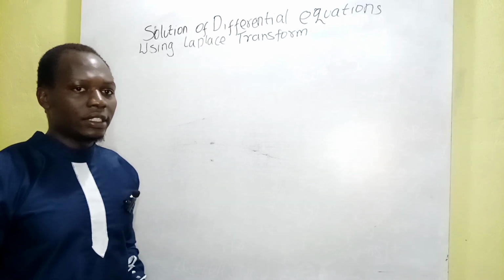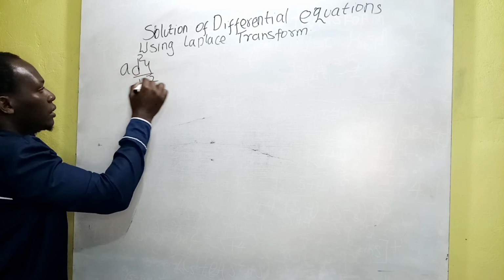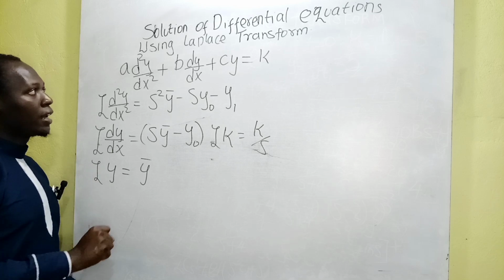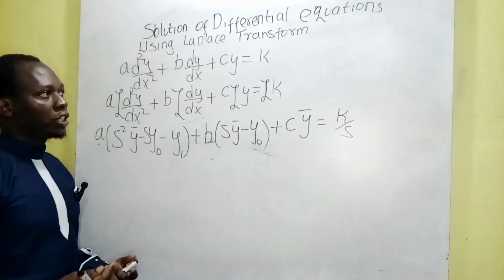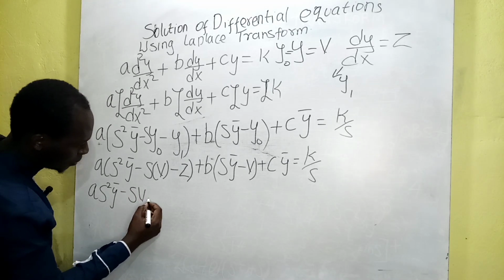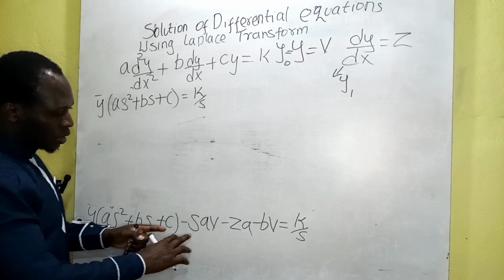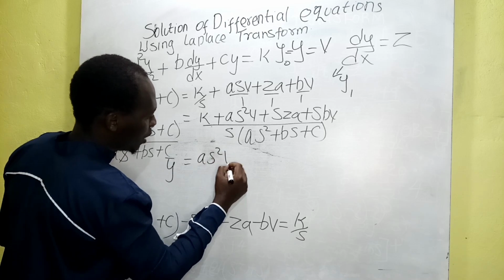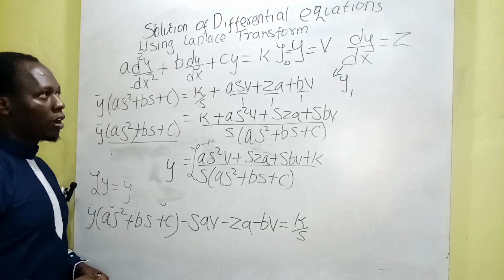Using Laplace Transform to Solve Differential Equation** Introduction***